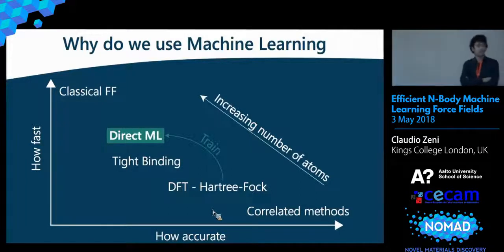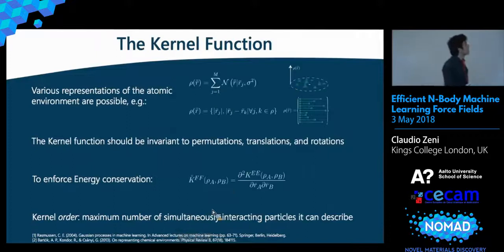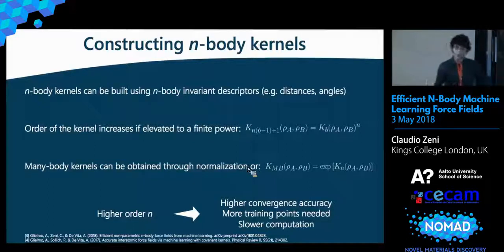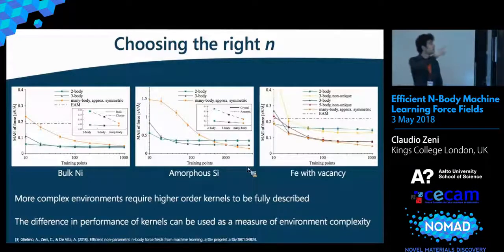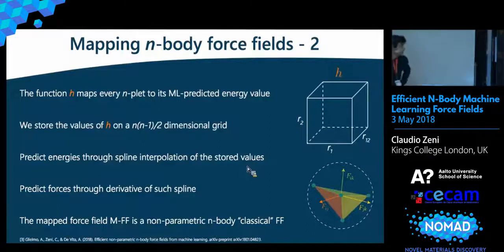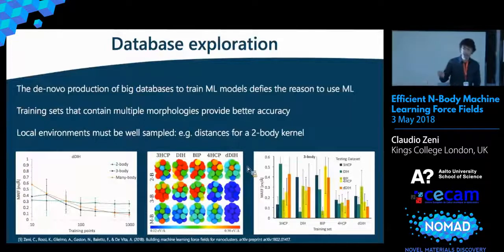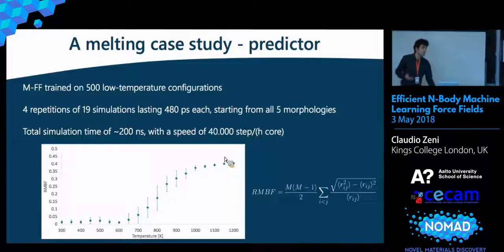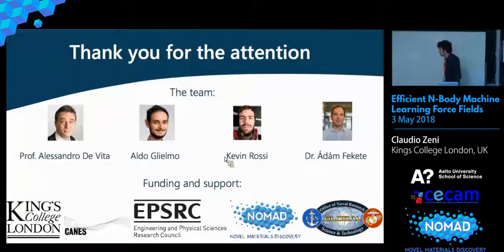ML4MS18: Efficient N-body force fields from machine learning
ML4MS18: "Efficient N-body force fields from machine learning", Claudio Zeni (King's College London, UK)